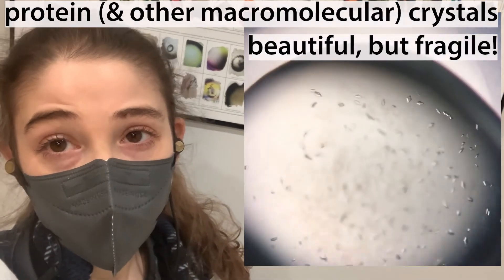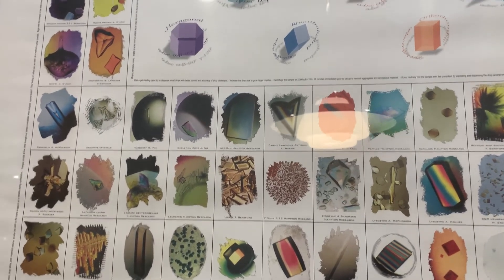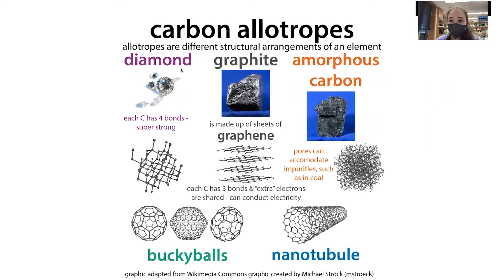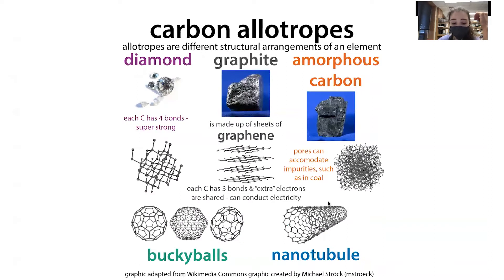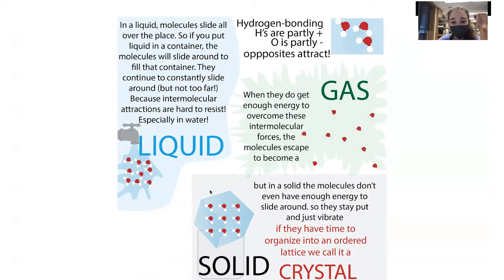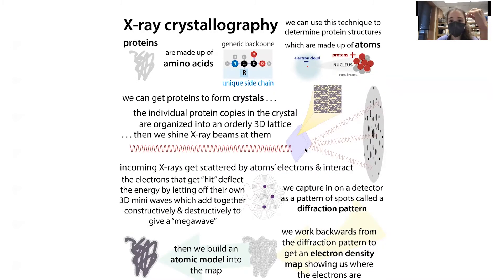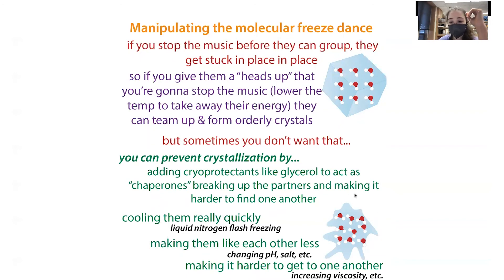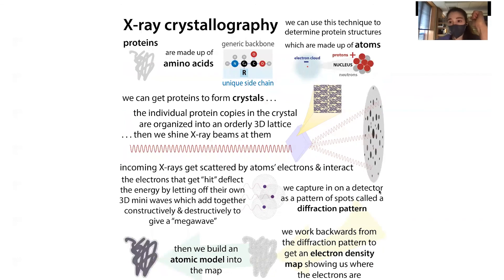protein crystals - pretty but pretty fragile...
X-ray crystallography can help you figure out what proteins “look like” at the near-atomic level. But you need to get the protein to crystallize….which they don’t like to do…
A crystal is “just” an orderly 3D lattice of repeating units - kinda like floor tiles but in 3 dimensions - if you know where one spot is on one thing you know exactly where in space the corresponding spot is in every other copy of the thing because there’s a “recipe” to follow - like stick one copy down, take 2 steps left and 3 up, stick another copy down, etc. ⠀
The “identical tiles” in a protein crystal are called “unit cells” and they are made up of 1 or more copies of some unique part called the “asymmetric unit.” That asymmetric unit may itself contain one or more individual copies of the protein. A space group is the recipe for making one unit cell from an asymmetric unit and lattice translations are the recipes for making a whole crystal from the unit cells. Don’t worry too much about these terms (and they probably make more sense if you look at the figure). The bottom line I want you to see is that if you know what’s in the asymmetric unit and you know the layout of the crystal, you can figure out the structure of the entire crystal. And you can use the symmetrical layout of the crystal to help you figure out the structure of the asymmetric unit.⠀
The reason why diffraction patterns from crystals are a series of distinct spots is because of a crystal’s symmetry. This symmetry is discussed in terms of comparing the asymmetric units - so for example an atom in one protein molecule is in the same place in its “asymmetric unit” as the corresponding atom in the protein molecule copies in each asymmetric unit. So even if the protein itself is wildly unsymmetrical (often the coolest ones are), you still have symmetry. So you’ll still get evenly-spaced wave scatterers leading to diffraction (the situation when waves constructively interfere to give a stronger signal).⠀
Unfortunately, getting these crystals to form from dissolved proteins is not always easy… ⠀
When something is dissolved, each molecule has a full coat of water, but to crystallize, something (like our protein) needs to come out of solution. This means it needs to  “prioritize” contacts to things other than water - like other protein molecules. So, for instance, it swaps some of the water molecules it was coated in, for interactions with other protein molecules. But the tricky part about crystals is that, while they represent optimal packing layouts, they require coordination because all the molecules have to arrange themselves the same way. And if they do it in different ways you just get clumpy protein “aggregate”⠀
Coordination takes time (think putting together a jigsaw puzzle “properly” vs just tossing all the pieces into a box). So if you don’t give molecules time to coordinate, they can’t crystallize. We can therefore use speed-up tactics to prevent crystallization when we don’t want it to occur, such as when we’re storing protein after purifying it and don’t want the water in and around the protein to crystallize and damage our protein. To prevent that unwanted water crystallization we can “flash freeze” our protein by dunking tiny tubes of it into liquid nitrogen to rapidly cool them, preventing the formation of ice crystals.  ⠀
But with X-ray crystallography, the situation’s different -  we *want* crystallization (but of our protein and not of water!) so we want to *slowly* promote grouping together. ⠀
How do we slow things down? There are a lot of different techniques for doing this. The one that I’ve used the most is “vapor diffusion,” mostly “hanging drop” crystallization. Basically you stick a drop of liquid containing your protein on a glass slide and then you flip the slide over and use it as the “roof” for a well of protein-less liquid (reservoir). Since this reservoir liquid is more concentrated than the drop liquid (because the reservoir hasn’t been diluted with your protein), water evaporates from the drop to help “dilute out” the reservoir (that’s not really its goal - it’s trying to escape the well altogether but there’s a lid, so it gets pulled in by the reservoir). This leaves less water available to surround the protein molecules. So the protein molecules start binding to each other instead - hopefully in the coordinated fashion that leads to nice crystals. ⠀

Once our crystals have grown and stop growing (could be days to weeks to months depending on the crystal) we have to fish them out with little loops, freeze them with cryoprotectants, and store them in liquid nitrogen dewars (basically really insulated giant thermoses) to keep them super cold until we’re ready to collect diffraction data from them. ⠀
We put all that effort into getting great crystals because the quality of the crystal will influence the “resolution” of the data you collect.⠀